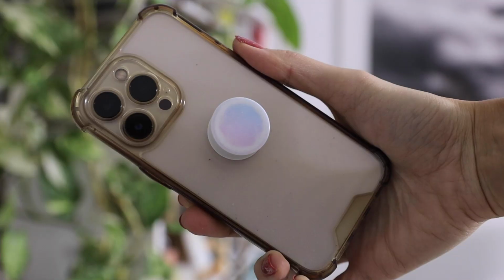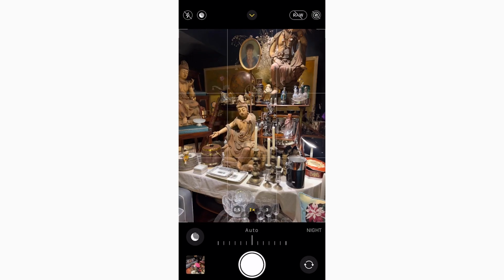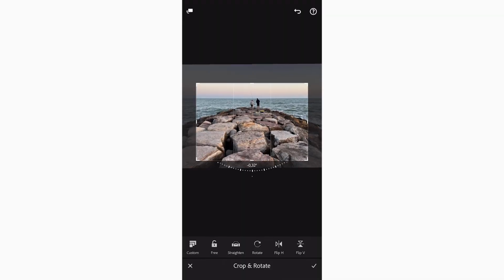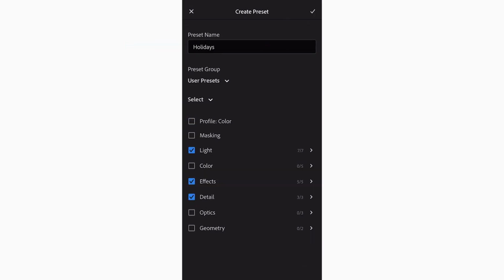PROMO VIDEO - THE COMPLETE IPHONE AND ANDROID PHOTOGRAPHY COURSE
THE COMPLETE IPHONE AND ANDROID PHOTOGRAPHY COURSE

With this online course, you will have a complete guide on how to take creative photographs with your iPhone or Android and edit them like a professional photographer.

If you're interested in knowing how to take the best out of your mobile, no matter which model you have, and to learn tips and tricks that you can start using straightaway to take amazing photos for your business, travels, or social media, this course is for you.

The course is aimed for beginners, so you don't need any previous experience. If you already have some knowledge and want to know more about iPhone photography or Android photography, the lessons of photo editing and composition will help you to take your photography to another level.